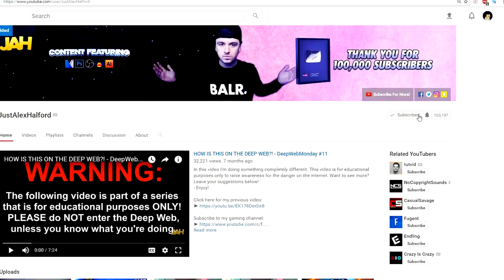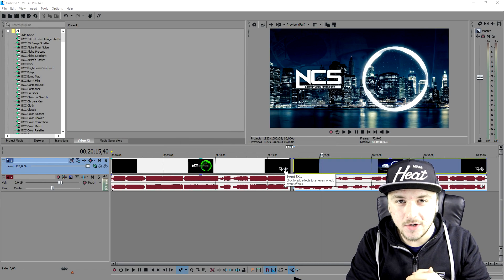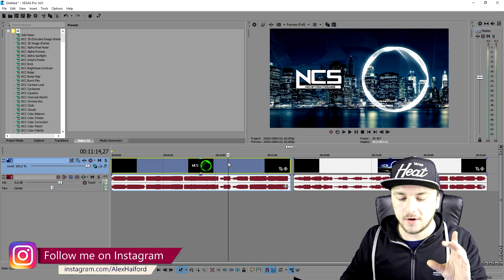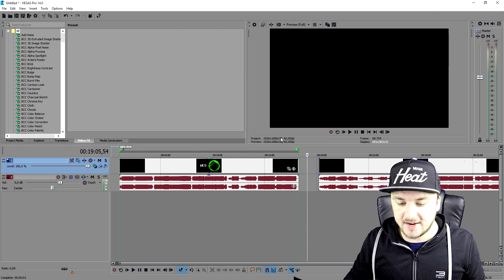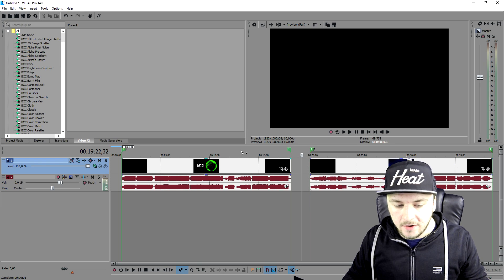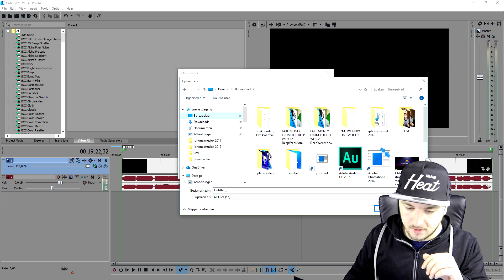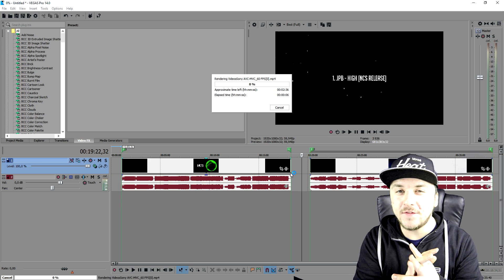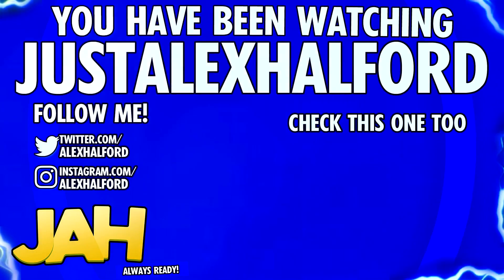Vegas Pro 14: How To Batch Render Multiple Videos At Once - Tutorial #189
- - Vegas 14! It finally released! In this much requested video I'll be showing you how to batch render multiple videos at once. I use the video editing software called VEGAS Pro 14 as my main video editing program. You can use Final Cut, iMovie, and more.
- Always Ready!